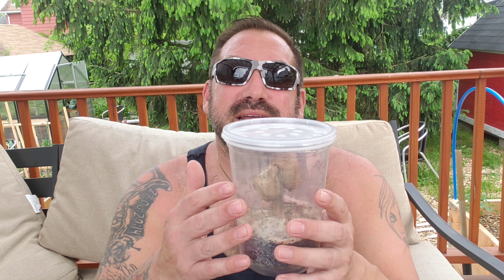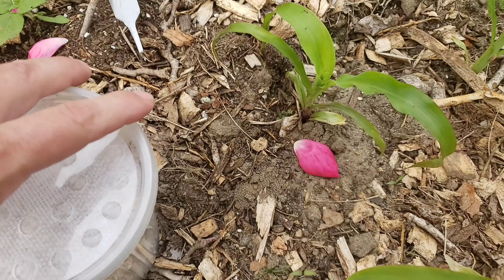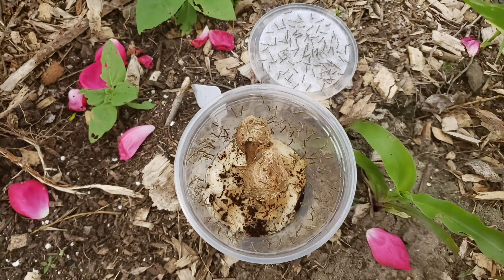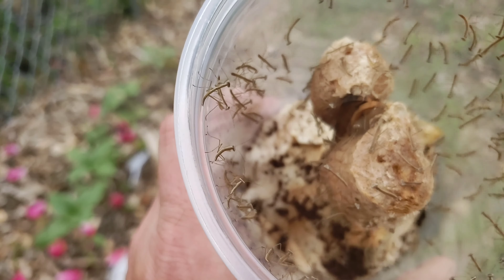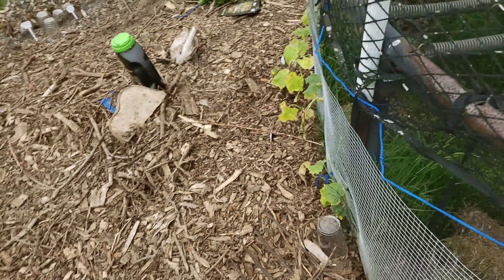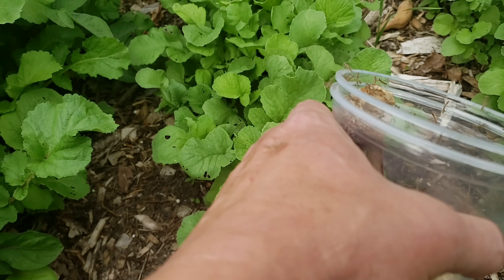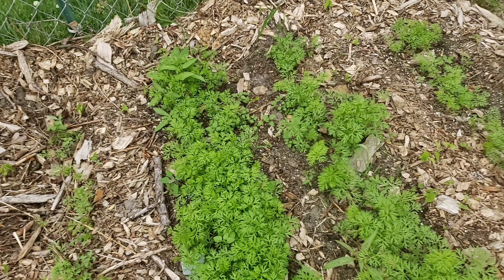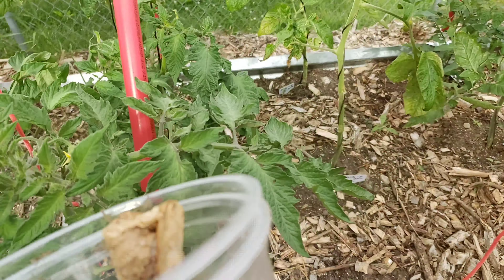Combat bugs with bugs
Come along with me as I try to attempt the largest garden upgrade and expansion I have ever attempted. Follow me on this journey to glory and abundance or fall flat on my face. Growing more plants than I could dream of. Anything I think I can grow here in Central New Jersey.
Jersey Proud Jersey Strong. I hope you decide to join me. We just might learn a few things on the way.

Instagram.com/@gardenstategrowing76